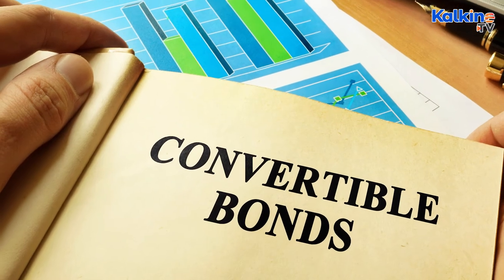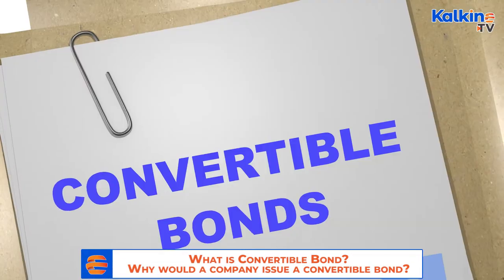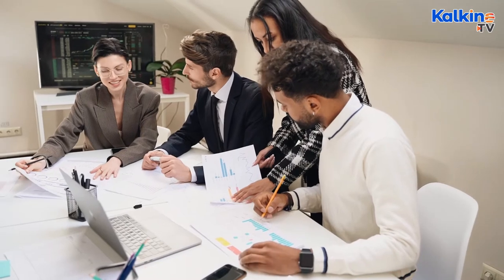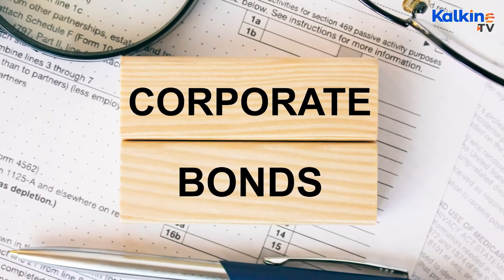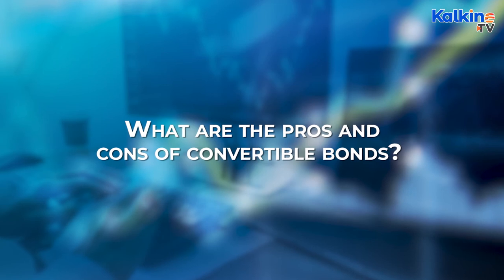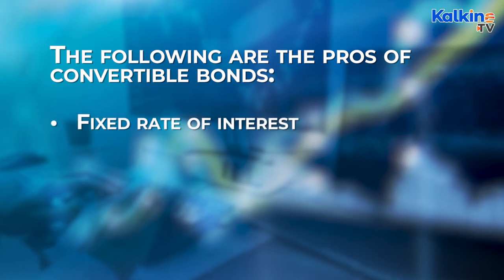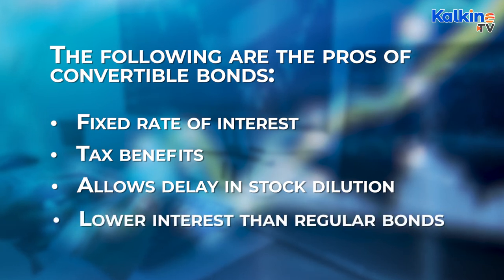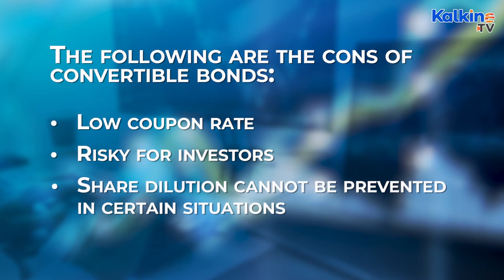What is convertible bonds? Why would a company issue a convertible bond ?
A convertible bond is a type of debt security that can be converted into a predetermined number of the issuer's common stock or equity shares after a specified period or under certain conditions. In essence, it combines features of both debt and equity instruments.

Here's how convertible bonds work:

Debt Component: Initially, the convertible bond functions like a traditional bond. The issuer borrows money from investors and agrees to pay periodic interest payments (coupon payments) and return the principal amount at maturity.

Conversion Option: The unique feature of convertible bonds is the option for bondholders to convert their bonds into a specified number of common shares of the issuing company. This conversion ratio is predetermined and is outlined in the bond's terms.

Companies issue convertible bonds for several reasons:

Lower Interest Costs: Convertible bonds typically offer lower interest rates compared to non-convertible bonds. This is because investors are willing to accept a lower coupon rate in exchange for the potential appreciation in the value of the company's stock if they decide to convert.

Attracting Investors: Convertible bonds can attract investors who are interested in the fixed income aspect of bonds but also want the potential for capital appreciation through stock ownership. This can broaden the investor base for the company.

Flexibility in Capital Structure: Issuing convertible bonds provides companies with a flexible financing option. If the company's stock price rises, bondholders may convert their bonds into equity, reducing the company's debt and potentially benefiting existing shareholders.

Delaying Dilution: If the company's stock price does not rise significantly, or if the conversion is not exercised, the company avoids immediate dilution of existing shareholders. The conversion feature allows the company to raise funds without immediately increasing the number of outstanding shares.

Strategic Use of Capital: Companies may issue convertible bonds as part of a broader financial strategy, such as funding expansion, acquisitions, or other strategic initiatives.

It's important to note that convertible bonds carry risks for both the issuer and the investor. For the issuer, there's the potential for dilution of ownership if many bondholders convert their bonds into shares. For investors, the value of the convertible bond is influenced not only by interest rates and the creditworthiness of the issuer but also by the future performance of the company's stock.